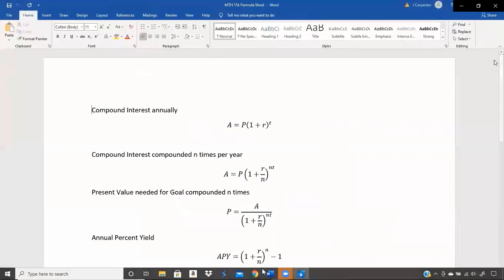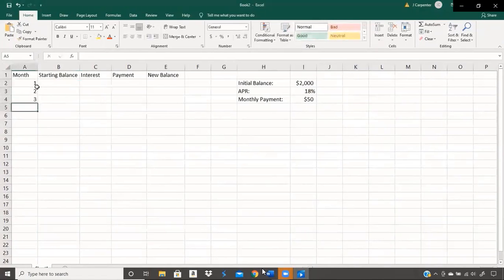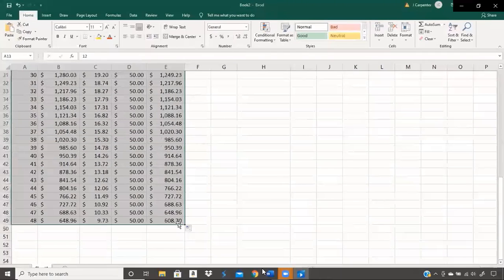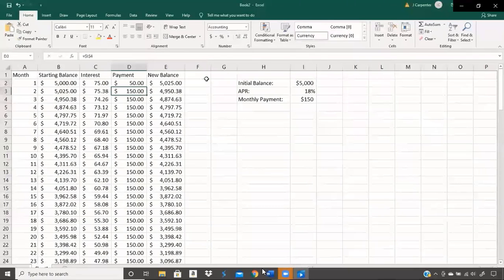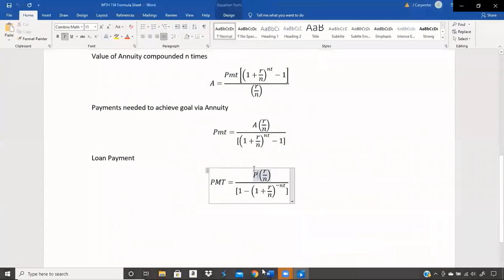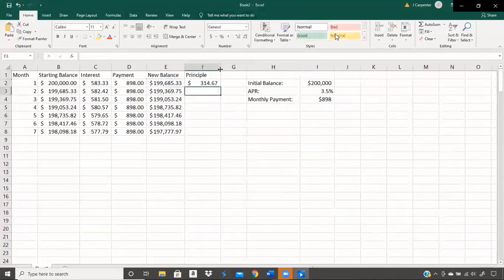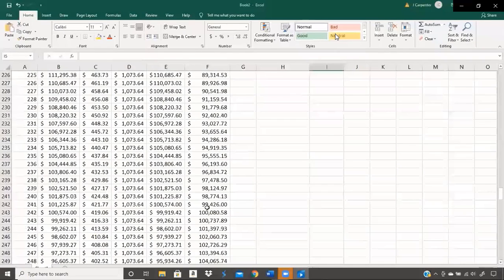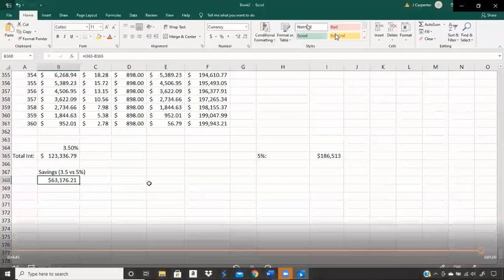MDE 54 4/20/22 Credit Cards and Mortgages